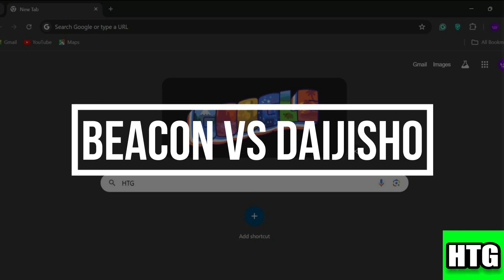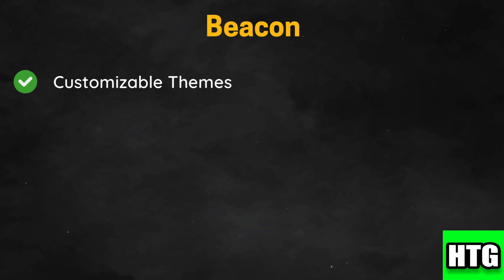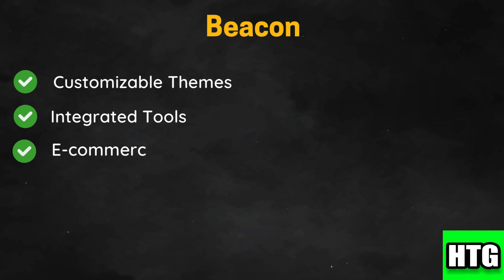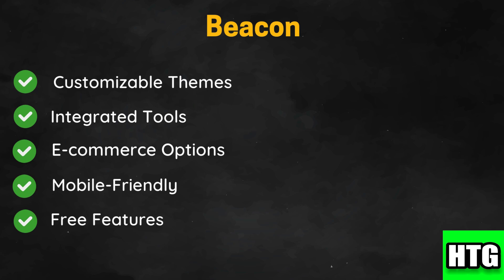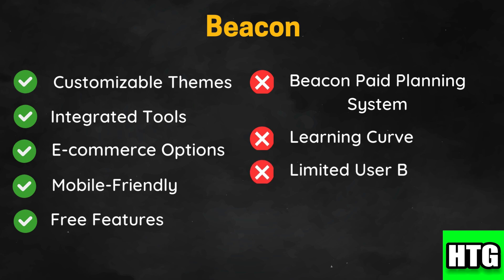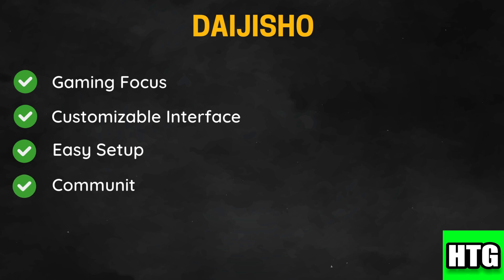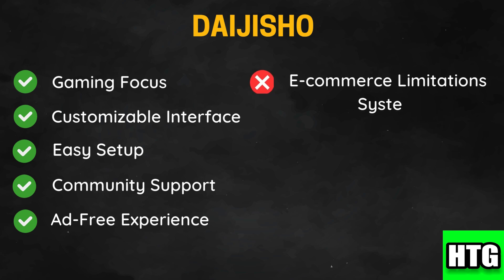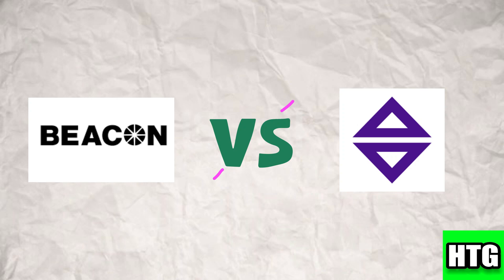BEACON VS DAIJISHO 2025? (FULL GUIDE)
In this guide, we'll compare Beacon and Daijisho, two popular front-end launchers for retro gaming on Android. Learn about their interfaces, customization options, supported emulators, and ease of use. We'll also explore performance and unique features to help you decide which one is the best fit for your gaming setup in 2025. Whether you prioritize aesthetics or functionality, this guide has everything you need!